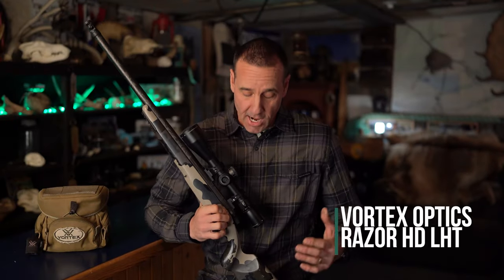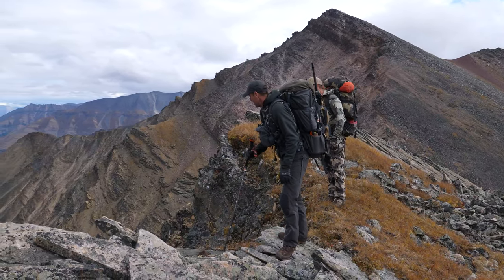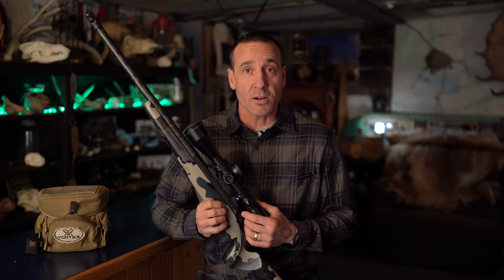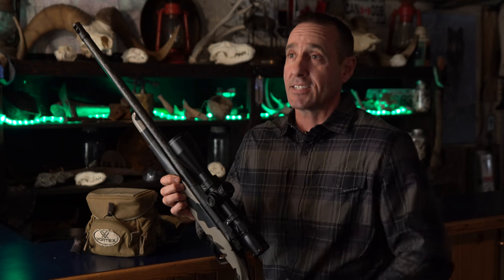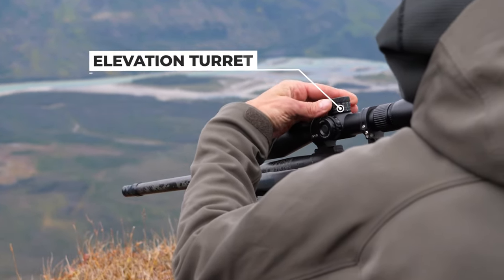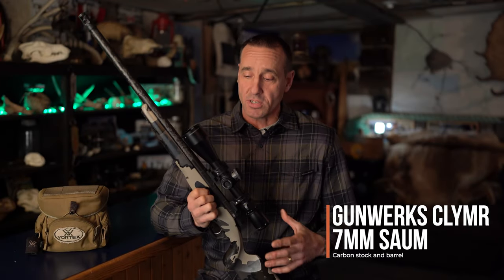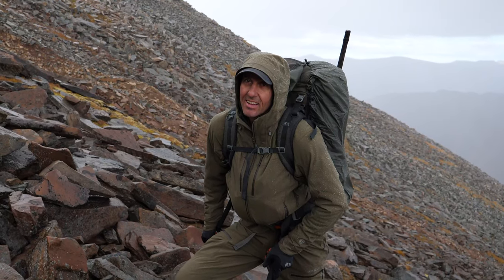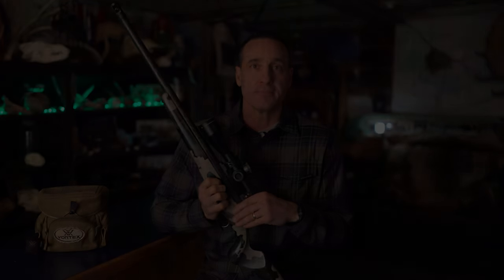Vortex Optics LHT 4.5–22x50 FFP Riflescope | Greg McHale's Wild Yukon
The Vortex Optics LHT riflescope hits the sweet spot between magnification and weight. A maximum zoom of 22x will be sufficient for most realistic hunting situations. It is built with the quality, durability, and reliability we have come to expect from Vortex Optics. If you are looking for a riflescope, look no further than the one I have selected for my own rifles.
Video title: Vortex Optics LHT 4.5–22x50 FFP Riflescope | Greg McHale's Wild Yukon